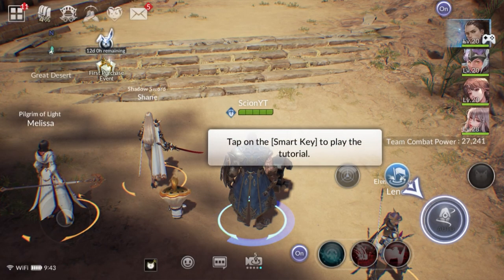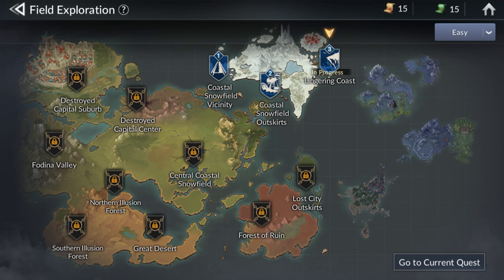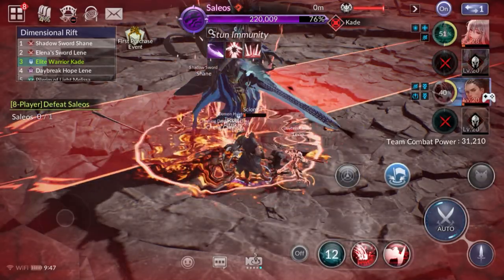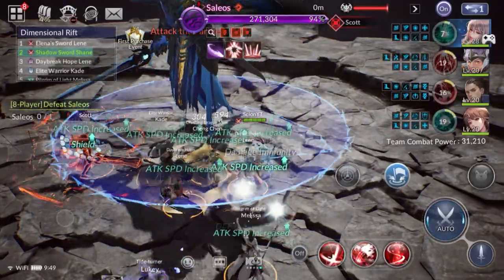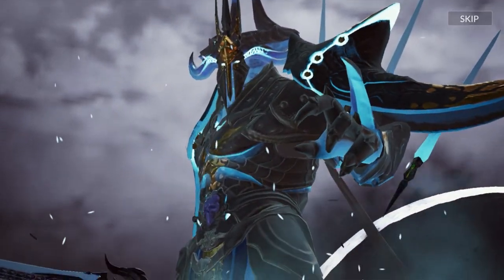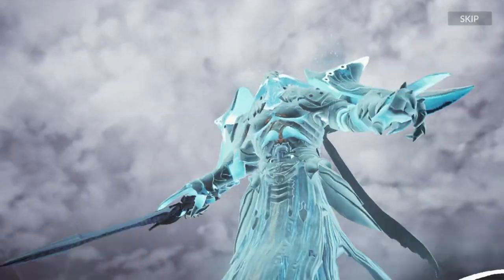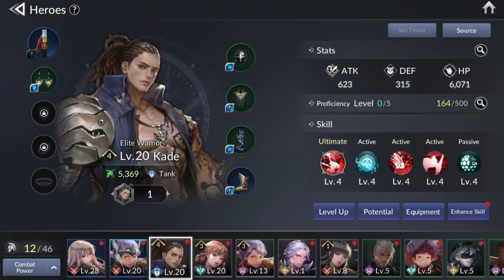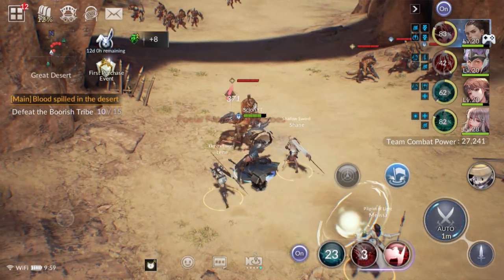Seven Knights 2 - First Raid/How To Level Fast/This Game Is Fun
◈Game Introduction◈
▶The official sequel to Seven Knights, a game enjoyed by 60 million players globally
The last of the Seven Knights, Rudy's story continues here!

▶Recruit your favorite heroes
The classic heroes from the original game are present,
as well as new heroes first appearing in Seven Knights 2!
Collect them all and build your own unique team!

▶Enjoy collecting, strengthening, and fighting with your heroes
Collect various heroes with different traits and control up to eight of them simultaneouly!
Two genres merge together for twice the fun!

▶Combat with deep strategy and breathtaking skill animations
The original Seven Knights' beautiful skill effects on a whole new spin!
Defeat bosses with powerful ultimate and suppressor skills!
Experience a fully revamped combat system!

▶Return to the world of Seven Knights and continue its story
Enjoy stunning cinematic cutscenes that explore the limits of mobile gaming!

- Minimum Requirements: AOS 7 or Later, 3GB of RAM
- Recommended Requirements: AOS 8 or Later, 4GB of RAM

*This app offers in-app purchases.